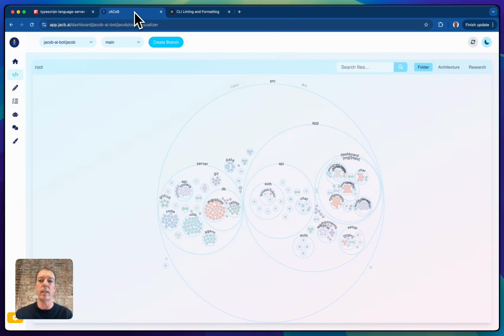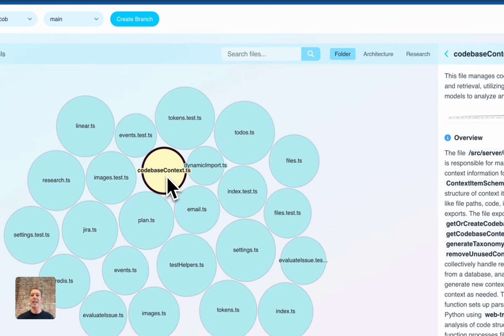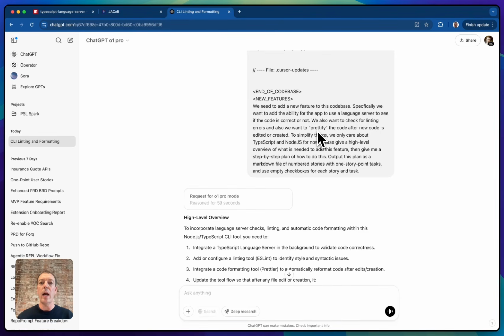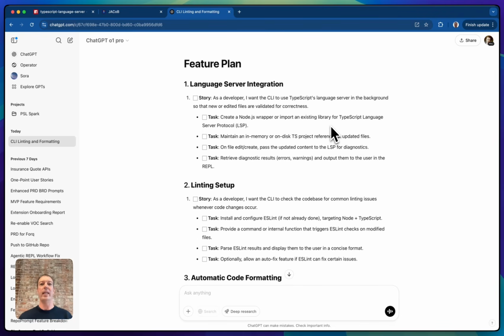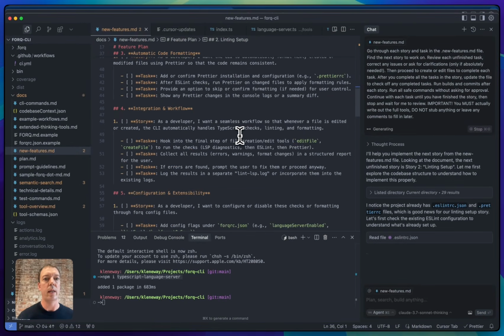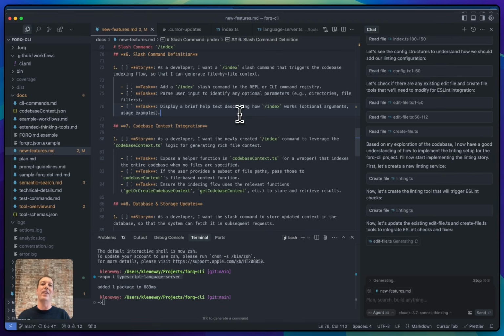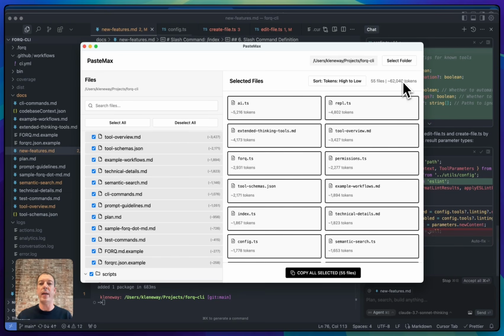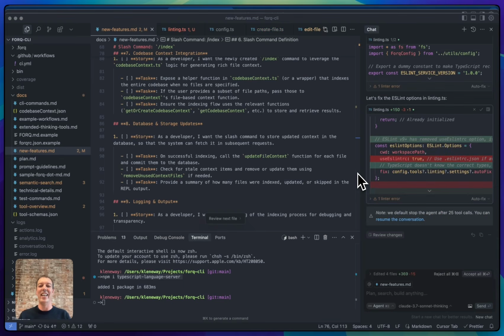Let's Build Cursor Episode 3: Time for Some Upgrades!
Kevin here, and we're cranking up the AI in Episode 3 of our "Let's Build Cursor" saga! We're not just building an AI coding agent; we're building your future coding superpower – and it's all happening live, open-source, and step-by-step.

Forget theory; we're getting our hands dirty. This episode is all about transforming our basic CLI coding agent (from Episode 2) into something truly useful. We're adding the brains and the brawn to make it a tool you'll actually want to use every day. Think of it as going from a go-kart to a race car!

Here's the upgrade plan – no fluff, just pure coding power:

Error-Busting Intelligence: We're bolting on a TypeScript language server. Why? Because nobody likes debugging cryptic errors! This is like giving our AI a built-in spellchecker and grammar guru for code, catching those pesky mistakes before they become headaches. We'll also be integrating ESLint and Prettier to automatically format everything so your code won't just work – it'll look beautiful, too.

Building the Codebase Brain: This is where things get really interesting. We're creating an index of your entire codebase. Imagine a super-detailed map that shows every file, function, and connection. This is how we give our AI context. It's the difference between searching for a needle in a haystack and having a GPS that leads you straight to it. We'll use tree-sitter and a lightweight LLM (like Gemini Flash – it's fast and cheap!) to make this happen efficiently.

From Manual to Automatic: Remember that clunky feeling of manually copying and pasting code? We're automating that! Our AI will learn to intelligently select the right files for any given task. It's like having a research assistant that instantly finds the relevant information you need, saving you tons of time and mental energy.

Open-Source and Ready to Run: Just like before, all the code is open-source. You can follow along, experiment, and even contribute! This isn't just about watching me build; it's about empowering you to build your own AI coding tools.

Making it work: We go through the usual prompting process, extracting our tasks into markdown files, and get the agent to execute the tasks in our CLI tool.

The big picture? We're building more than just a tool; we're building a workflow. We're laying the groundwork for an AI coding agent that's not just a novelty but an indispensable part of your development process. This series is all about understanding the "why" and the "how" behind these powerful tools, so you can become a true AI-enhanced developer.

So, ditch the frustration and join me as we supercharge our coding agent! Get ready to witness the power of AI, demystified and put directly into your hands. Let's code the future, together!